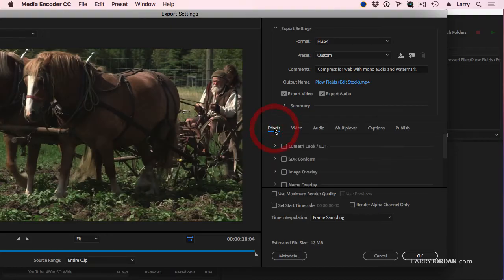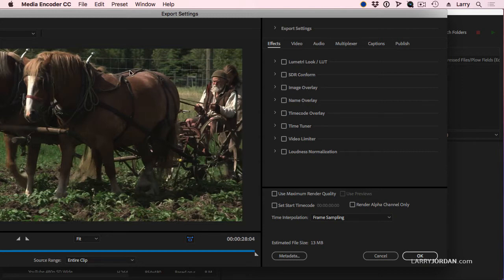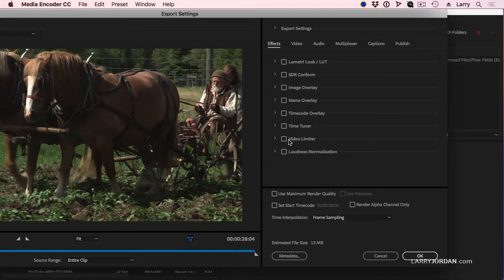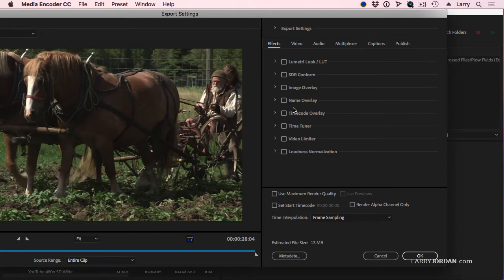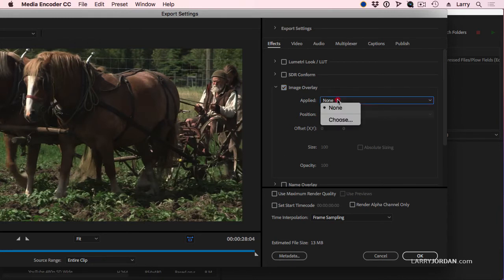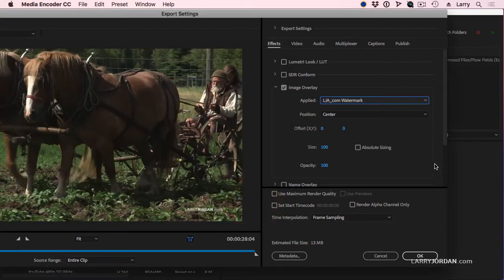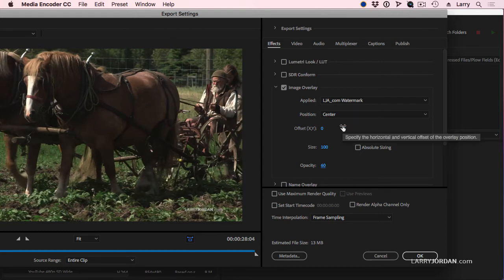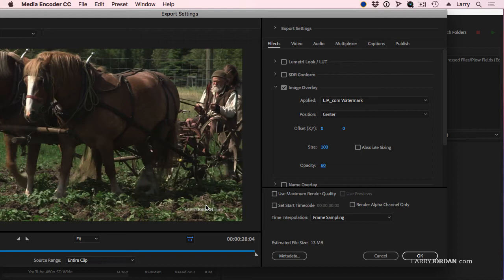Introduction To Adobe Media Encoder: Add A Watermark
Several times each month, Larry Jordan presents a live, on-line, video training webinar discussing issues related to video editing and post-production. For a list of upcoming webinars, click visit larryjordan.com.

Duration: 51:27
Download file size: 806 MB (ZIP file)
Format: QuickTime movie (HD: 1280 x 720)

DOWNLOAD NOTE: After you complete the store checkout process at larryjordan.com, you will see a Download Link on the Order Confirmation page. This link allows you to download the product to your computer. You are given four attempts to download the file. Since this title is downloaded, a CD/DVD will not be shipped to you.

COURSE DESCRIPTION

For many, video compression is a black art; but it doesn’t need to be. In fact, Adobe Media Encoder (AME) is at the heart of all Premiere and After Effects output. So, you really need to know how it works.

Join host, Larry Jordan as he starts at the beginning, then:

Explains and illustrates key video compression concepts
Takes you on a tour of the interface
Shows you how to easily create a compressed file for YouTube
Illustrates the fastest way to export from Premiere Pro CC
Shows how to create and modify custom presets
Shows how to automate compression using Watch Folders
Shows how to add a watermark to your compressed video
Discover the power hidden in Adobe Media Encoder in this informative, easy-to-absorb session.

AUDIENCE LEVEL

This beginning-level session requires no knowledge of Adobe Media Encoder or video compression. This session is delivered as a QuickTime movie, so you don’t need to own the software to watch this.

CHAPTER MARKERS

To help you quickly find the information you need, we include chapter markers in the QuickTime download  to simplify navigation.

CONTENT OUTLINE

Welcome
  – Goals
  – Agenda
Compression Basics
  – Define key terms
  – Three Rules of Compression
  – What determines file size?
  – Contrasting frame sizes in pixels
  – What determines image quality?
  – An example of artifacts
  – Why minimize movement?
  – Test your compression settings
  – Suggested H.264 bit rates
Welcome to Adobe Media Encoder
  – Overview of the application
  – Unique features of AME
  – Outline of today’s demo
The AME Interface
  – Media Browser
  – Make a favorite folder
  – The five AME panels
Simple Compression
  – Create a custom output destination
  – Reset the file status
Change Key Preference Settings
  – Set the default output location
Compression Presets
  – Change the interface layout
  – Apple multiple settings to one clip
  – Quick summary of compression
Export from Premiere
Modify Compression Presets
  – Assign preset name
  – Publish settings
  – Audio compression settings
  – Video compression settings
  – Where preset changes apply
  – Effects presets
  – Add watermark
  – Preset summary
  – Modify existing presets
Automate with Watch Folders
Summary
Audience Questions
  – Crop the source image
  – Create a test movie